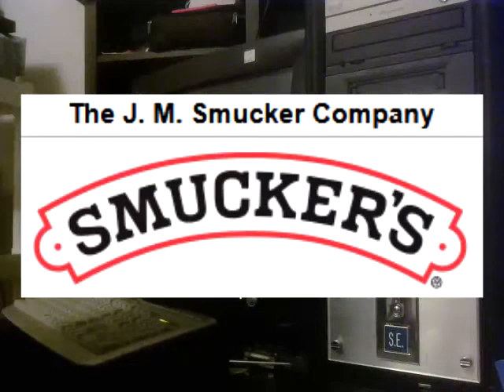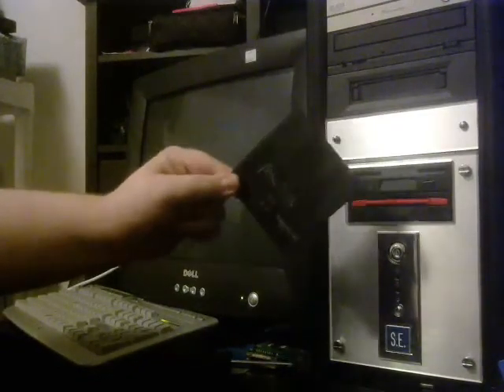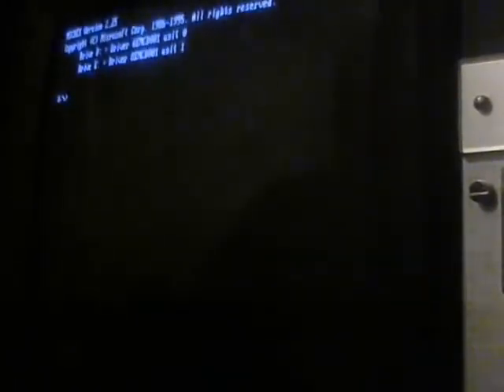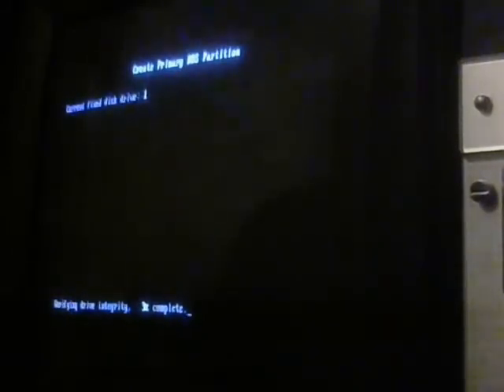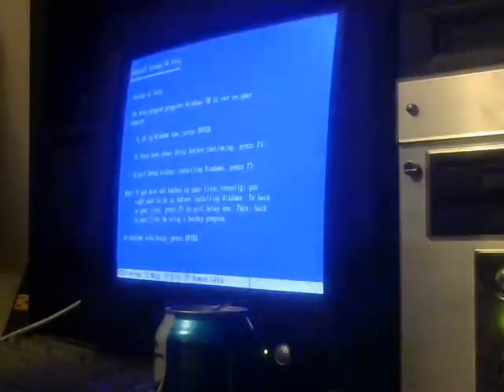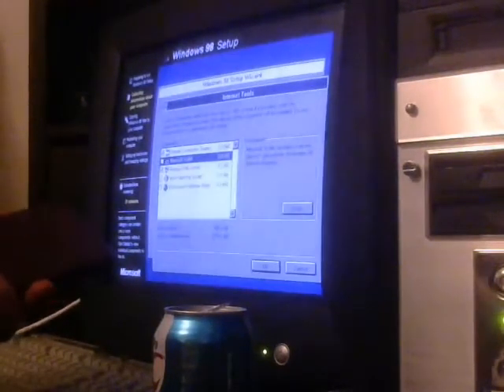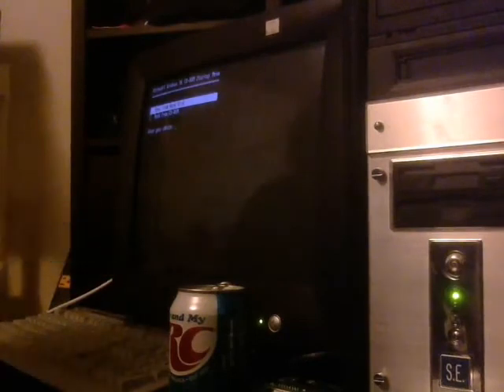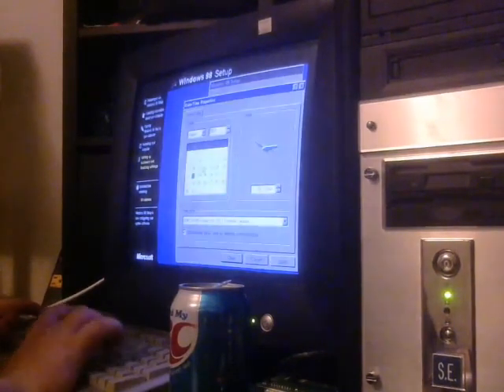Scott Impersonates Jruaga One [Part 1]